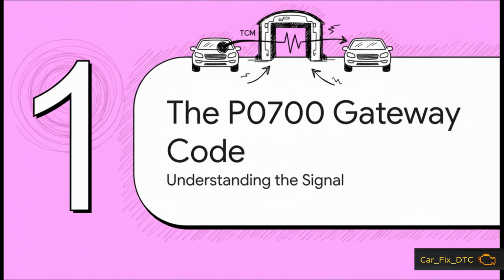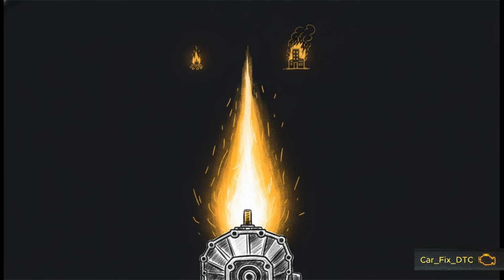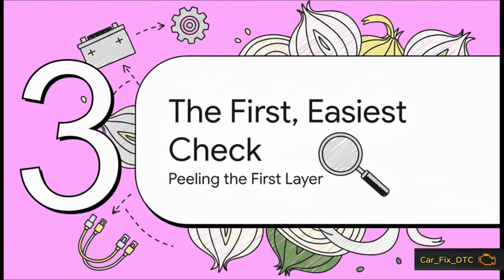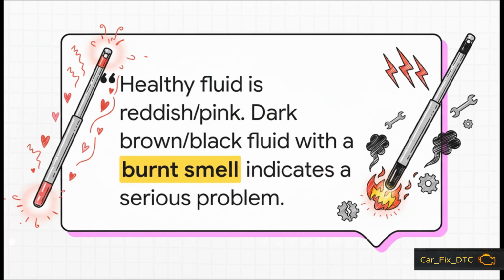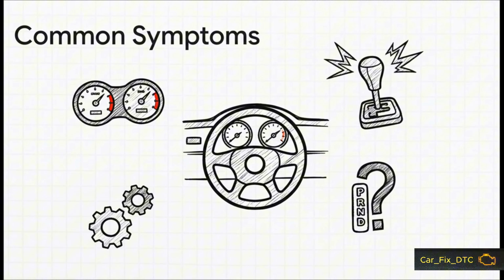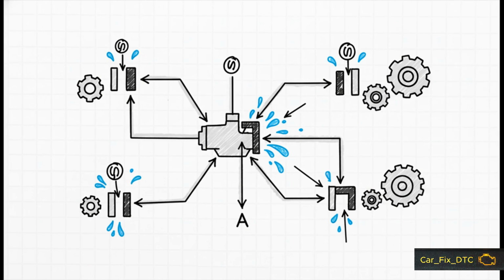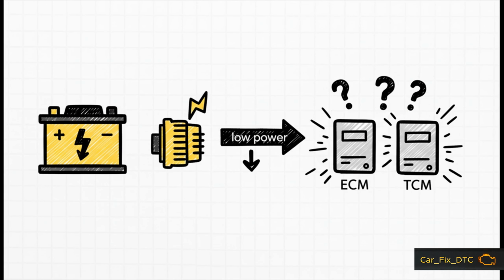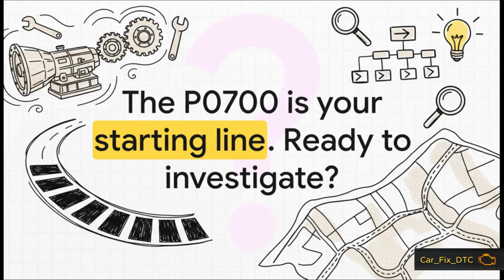Diagnosing and Fixing the P0700 Transmission Code